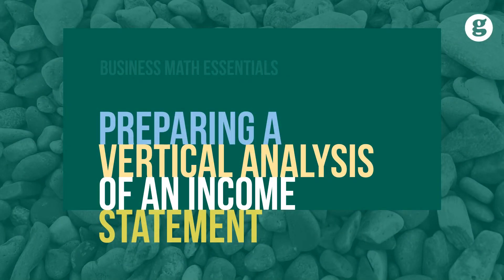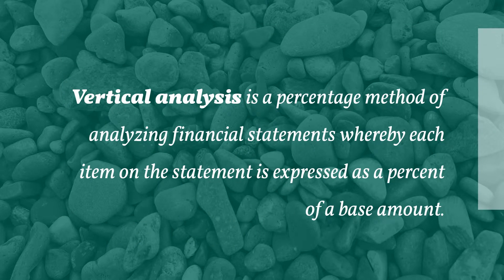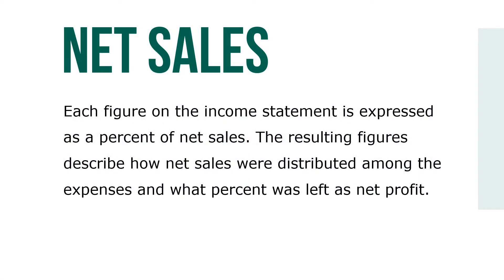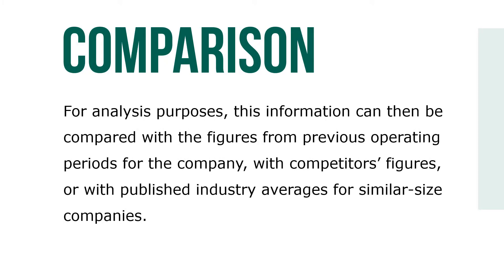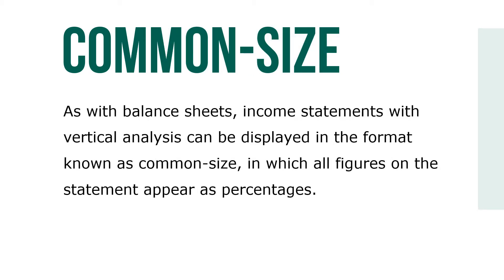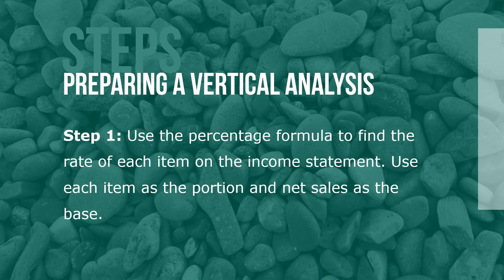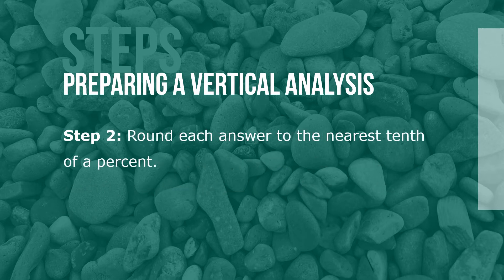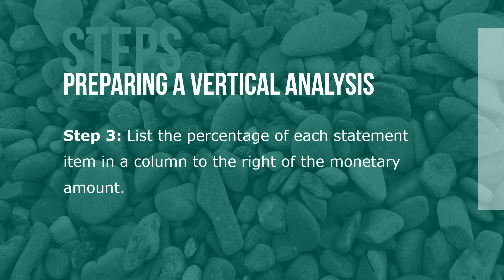Preparing a Vertical Analysis of an Income Statement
Vertical analysis can be applied to the income statement just as it can to the balance sheet. Vertical analysis is a percentage method of analyzing financial statements whereby each item on the statement is expressed as a percent of a base amount. On balance sheet analysis, the base is total assets; on income statement analysis, the base is net sales. Each figure on the income statement is expressed as a percent of net sales. The resulting figures describe how net sales were distributed among the expenses and what percent was left as net profit.

For analysis purposes, this information can then be compared with the figures from previous operating periods for the company, with competitors’ figures, or with published industry averages for similar-size companies. As with balance sheets, income statements with vertical analysis can be displayed in the format known as common-size, in which all figures on the statement appear as percentages.